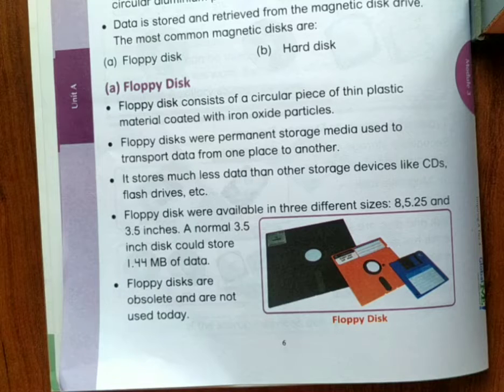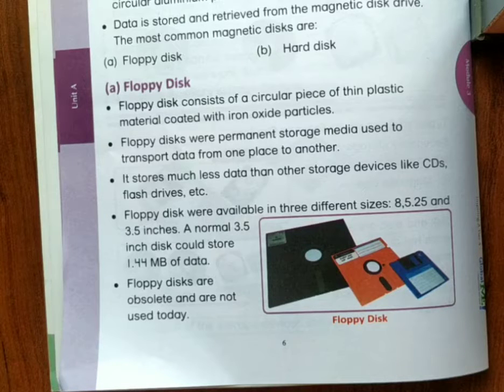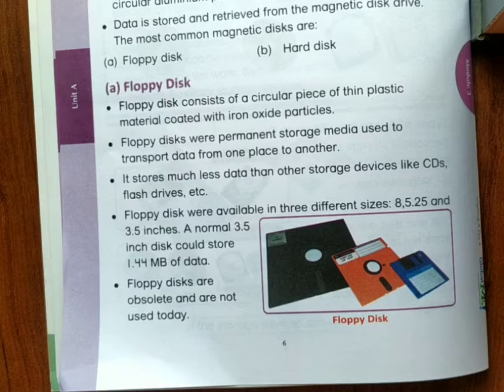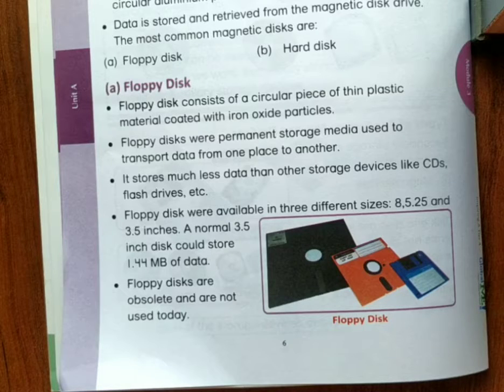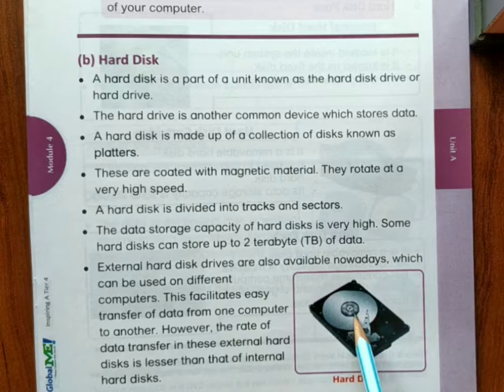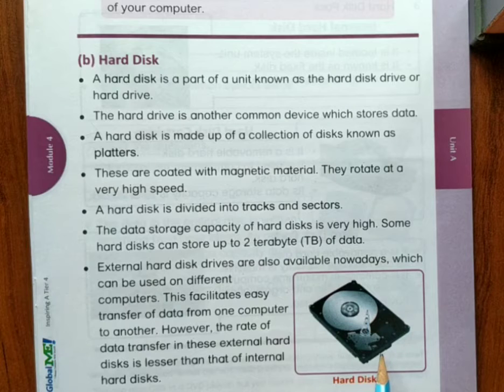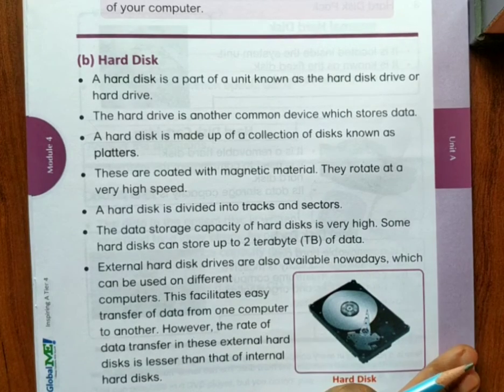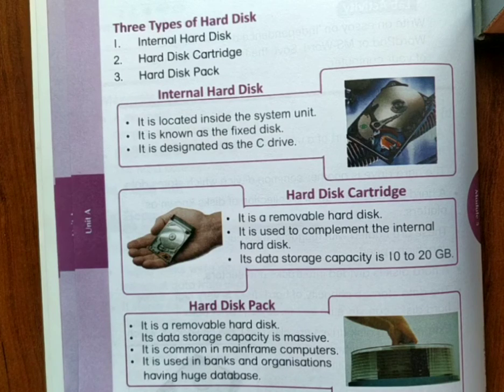Secondary storage devices part- 2